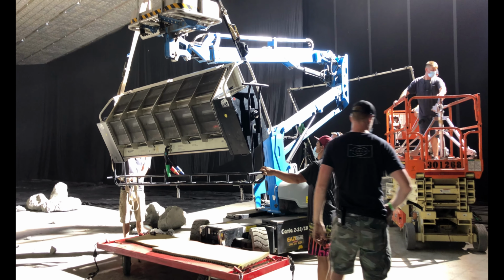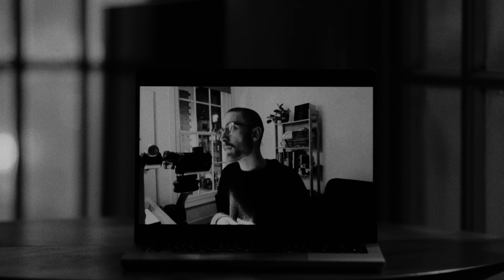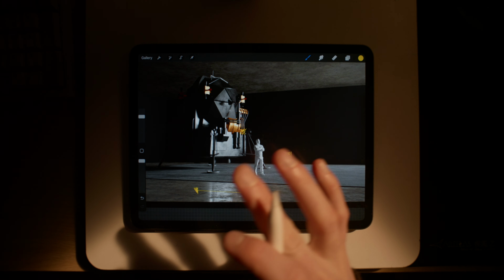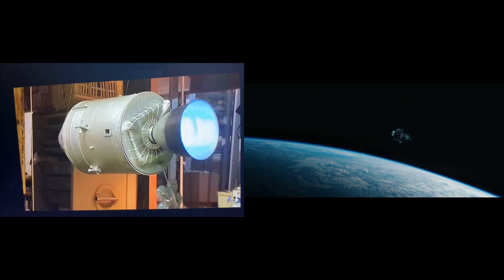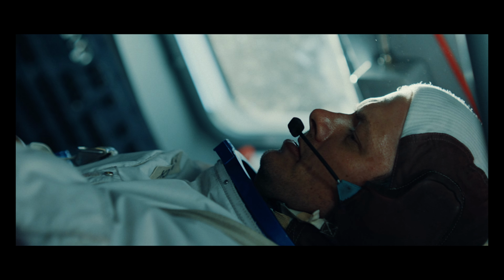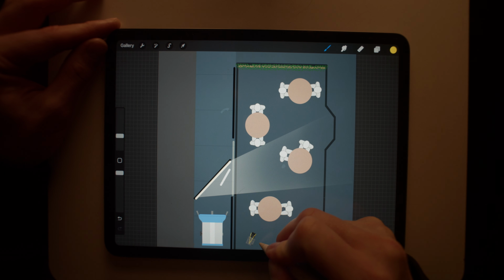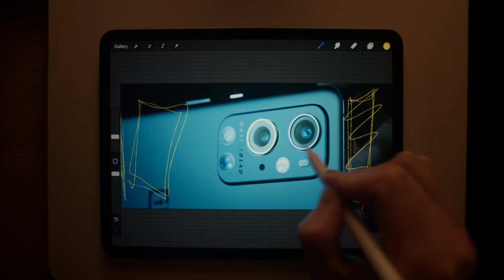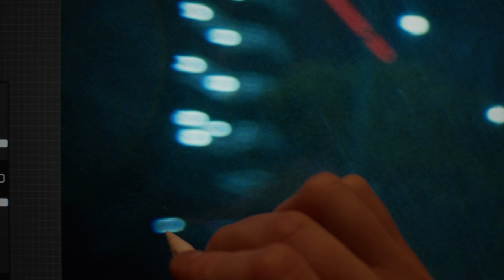How I lit the moon.